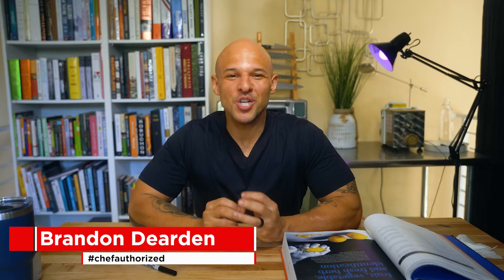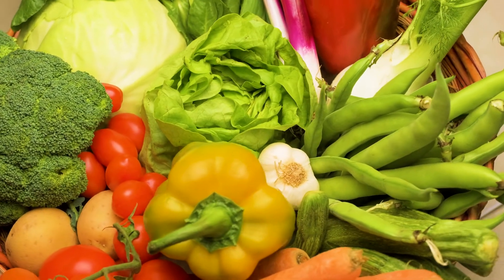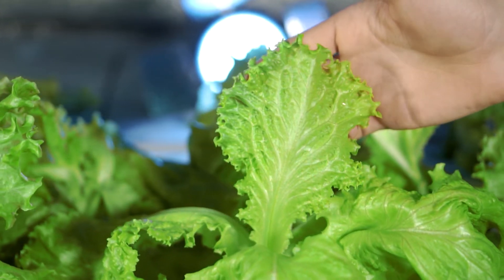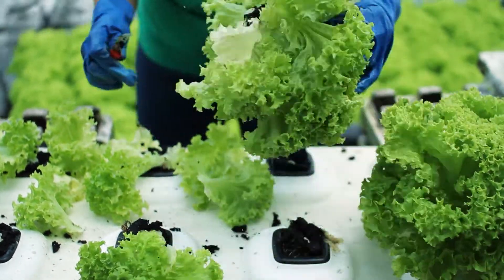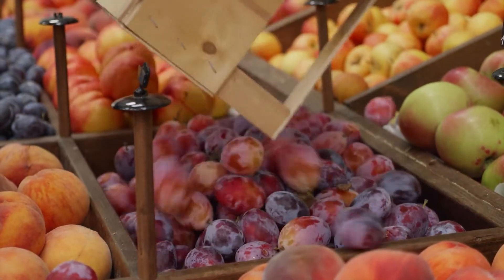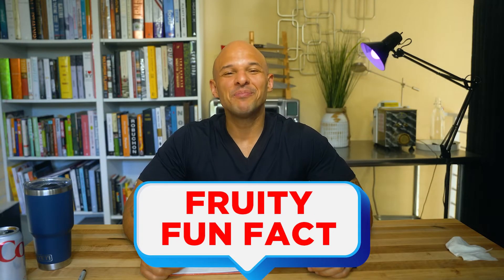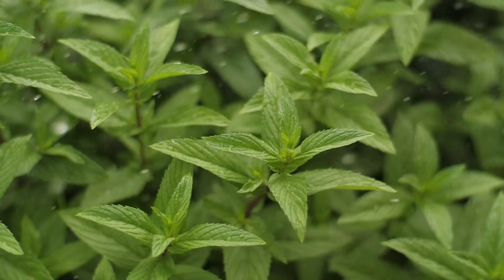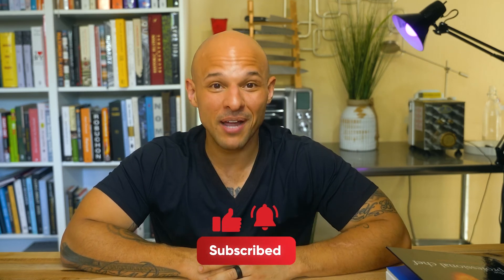Episode #11 Fruit and Vegetable identification, How to identify what to look for and how to store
WE ARE GETTING CLOSER!

HOPEFULLY YOU ARE GETTING VALUE OUT OF THIS!!!  we are getting closer to cooking I have already started to film cooking episodes!! so be patient!

Video on Dry vs Fresh herbs!!